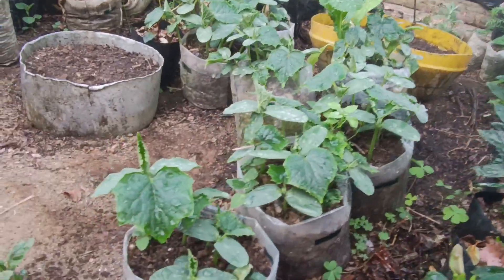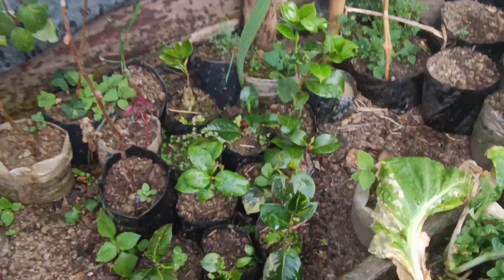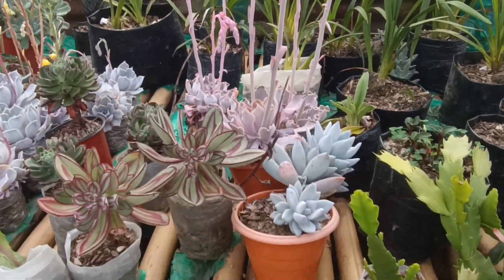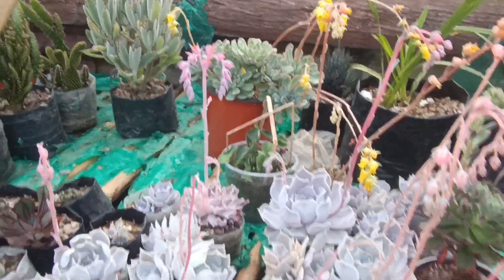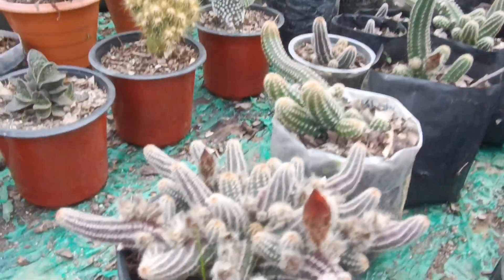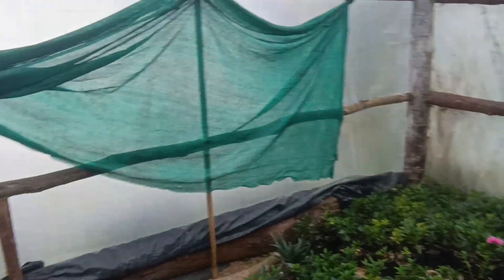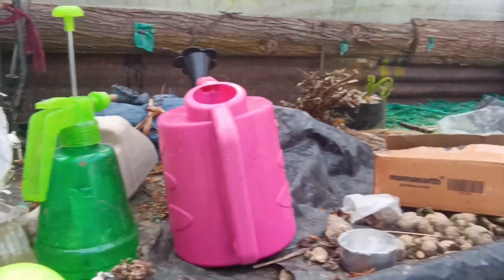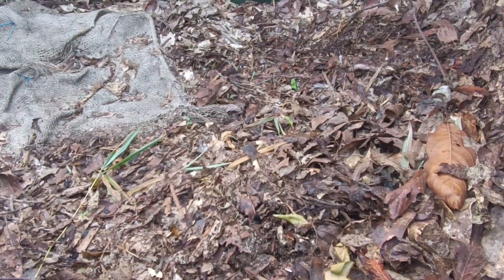Dabai pani vlog#episode 8--My Mama's Nursery.... 🏠🌸🌹🥀🌵🪴